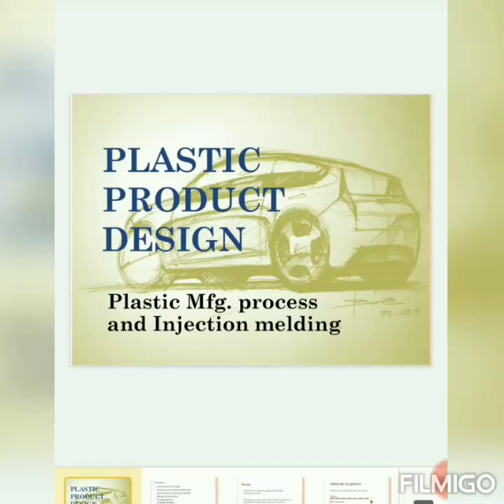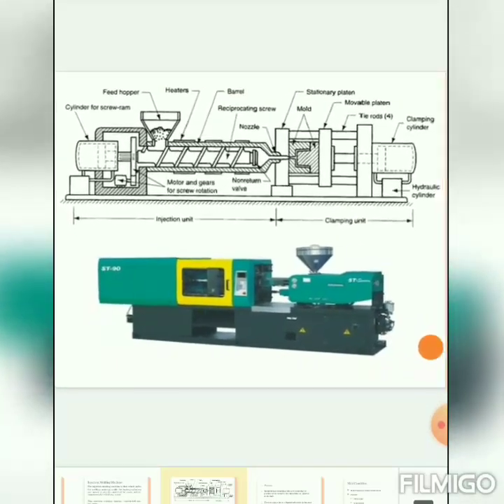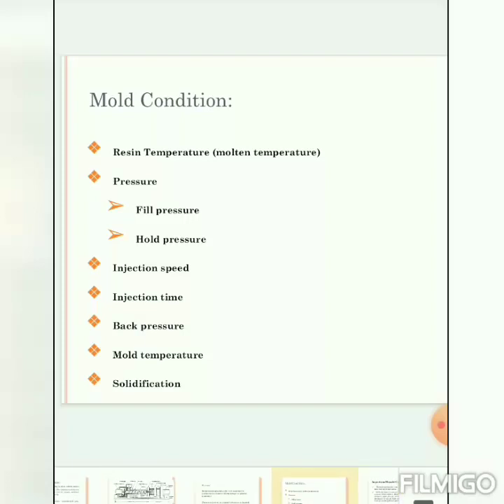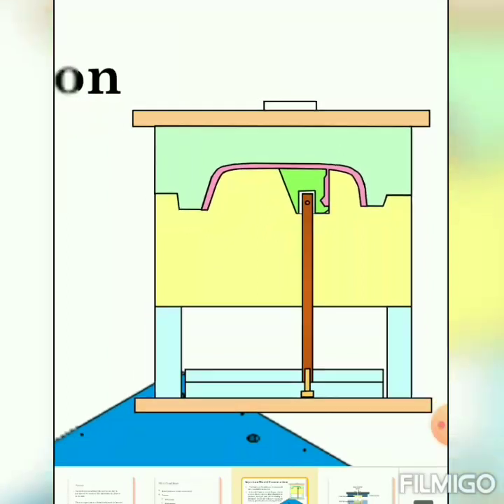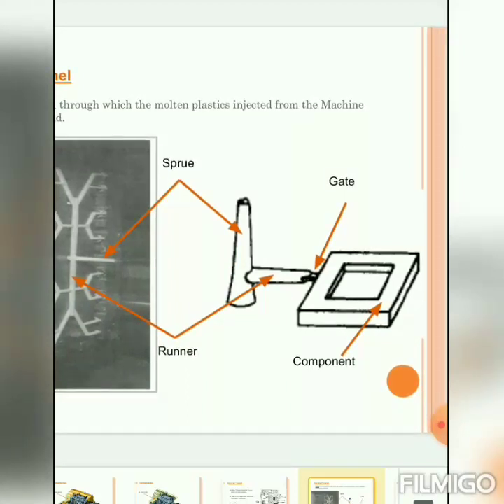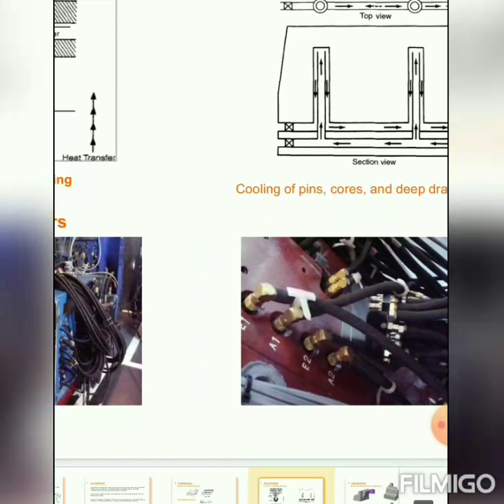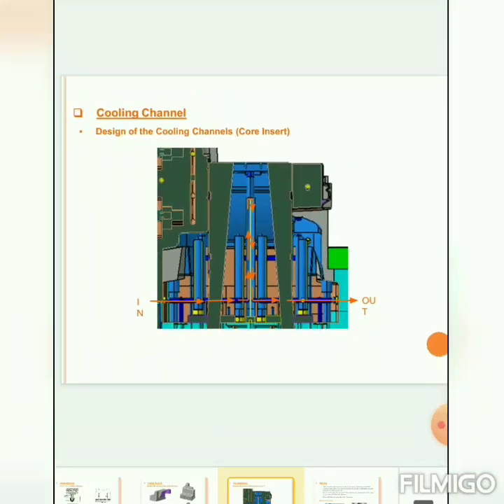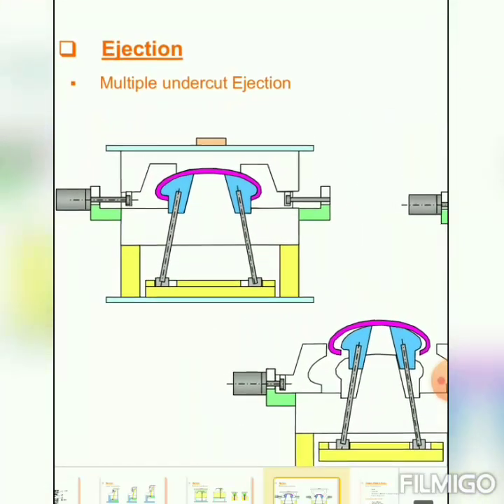Injection Molding in Plastic Product Design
Detailed concept if Injection Molding, Types, Construction, Concept Of Mold-Core-Cavity, Slider&Lifter, Feeding Channels, Cooling Channel, Ejection.

PLASTIC PRODUCT DESIGN, FREE ONLINE COURSES.

We are providing all detailed knowledge of Plastic Product design in Automobile.

1. Overview if Actually
2. Introduction to plastic product and Domains in Automobile.
3. Plastic product design Theory.
4. Introduction to Engineering Feature.
5. Advance command in CATIA
6. Boolean Operation , Interiors exterior Design .
7. Tutorial of Catia demo video
8. Interview Practice questions and points